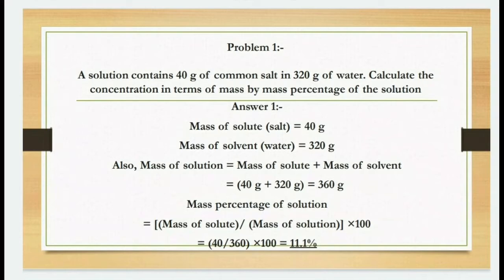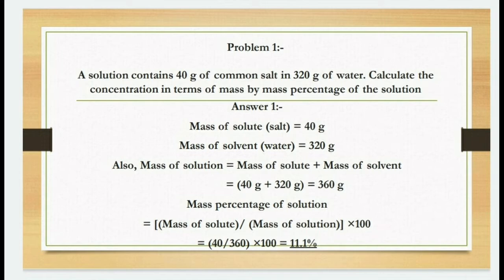Class 9 CBSE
Concentration of a solution suspension colloidalsolution Ms. Shaivya Mishra